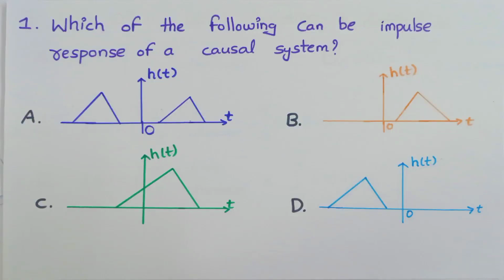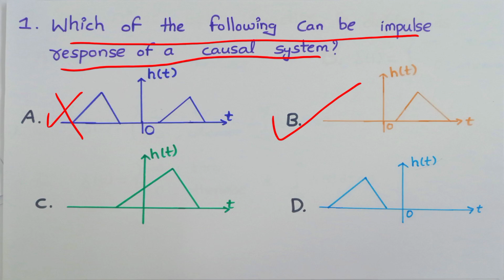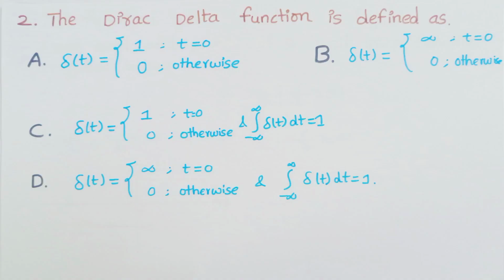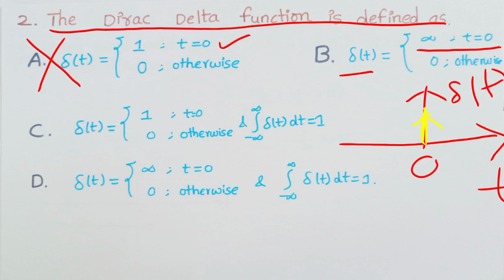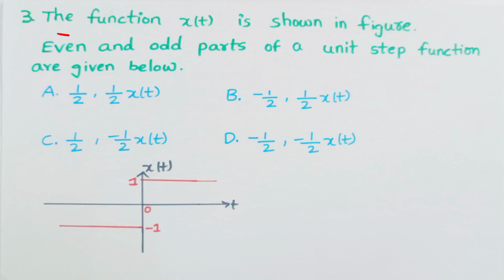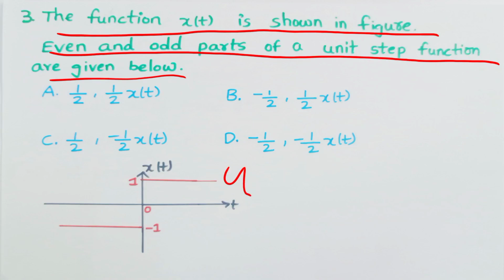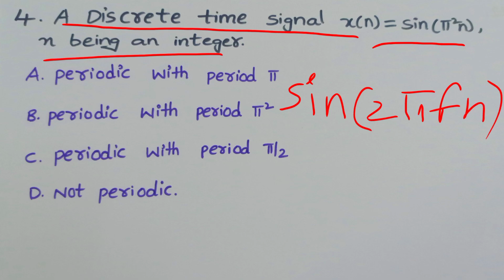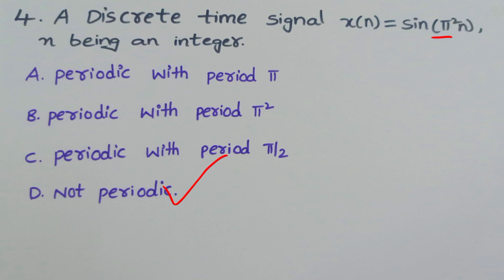Signals and systems gate 2024 important questions || Signals and systems questions#gate2024